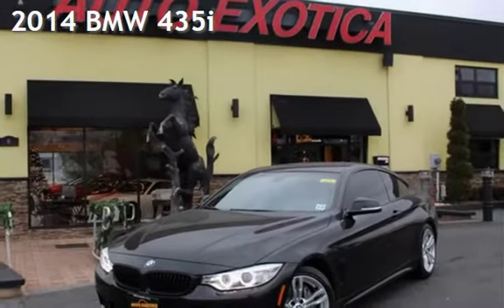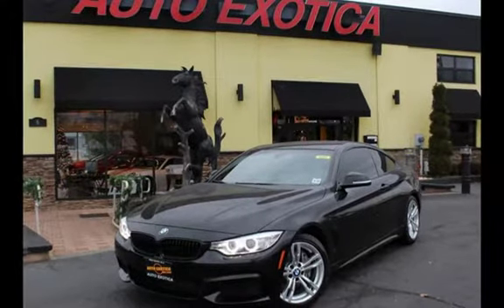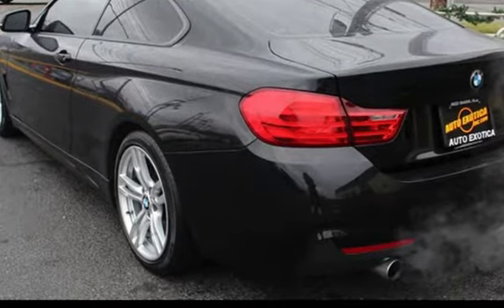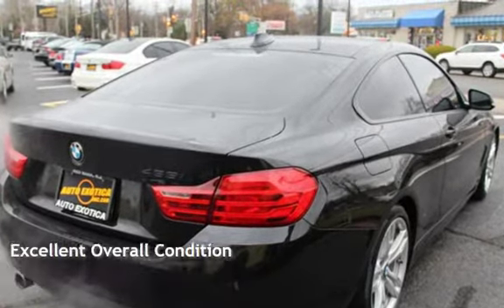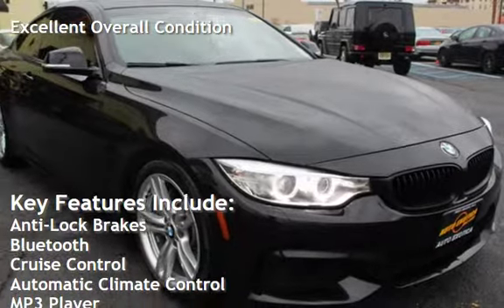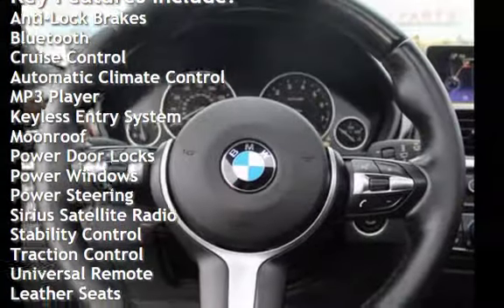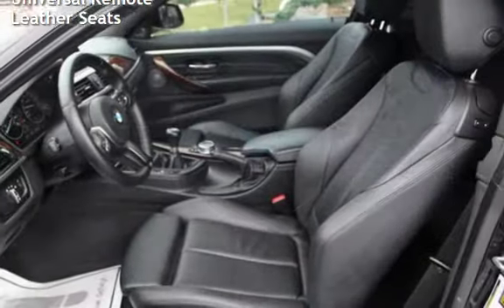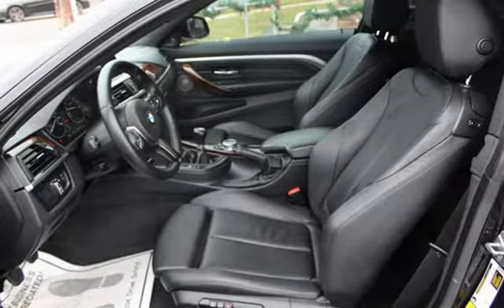2014 BMW 435i for sale in RED BANK, NJ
***PREMIUM PACKAGE***

***DYNAMIC HANDLING PACKAGE***

***HEATED DAKOTA LEATHER TRIMMED FRONT SPORT SEATS***

***NAVIGATION SYSTEM***

***BLUETOOTH CONNECTIVITY***

***FRONT & REAR PARKING DISTANCE SENSORS***

***ONE TOUCH POWER SUNROOF/MOONROOF***

***16 SPEAKER HARMON/KARDON SURROUND SOUND SYSTEM***

 *** Internet sale prices assumes primary lender approval and financed thru dealer only or cash deals ***
*** Prices exclude state, local, and/or county sales tax, motor vehicle fees, document and/or other fees ***